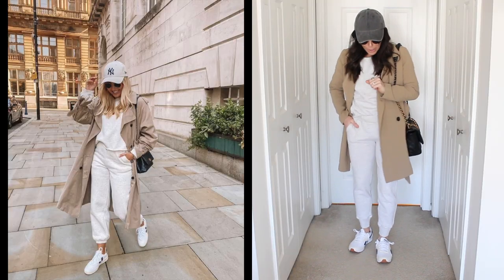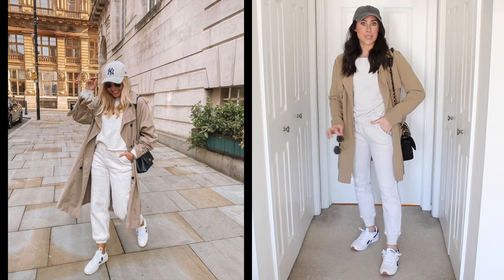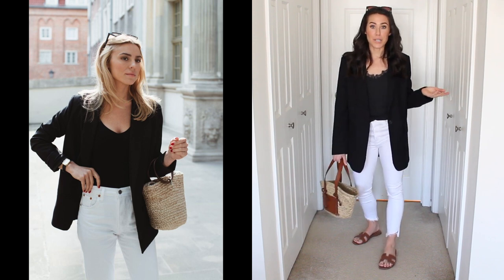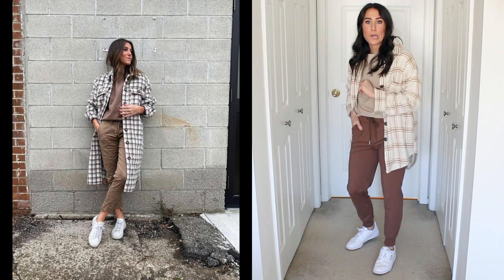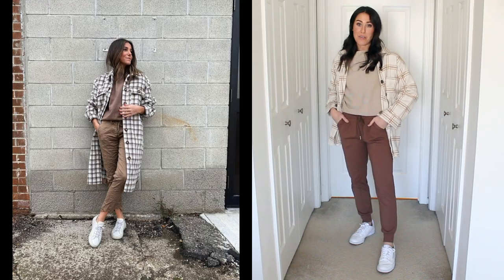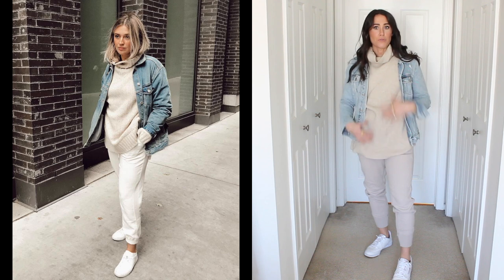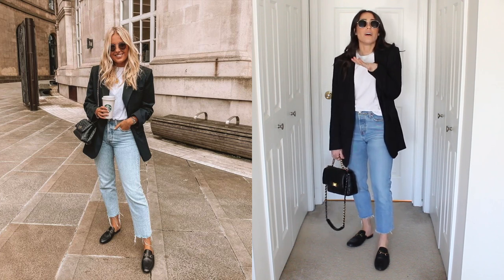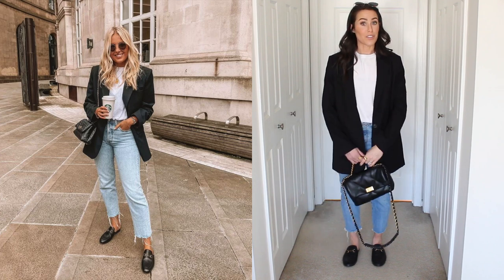Copying Pinterest Outfit Spring Edition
Outfit 2
Black Cami (Similar)
Black Blazer
White Denim
Sandals Hermes

Outfit 4
Denim Jacket

Outfit 5
White Tee
Black Blazer